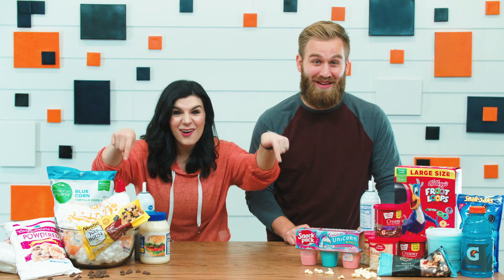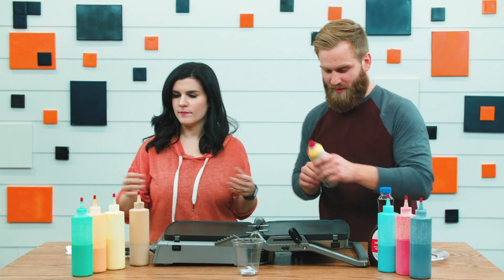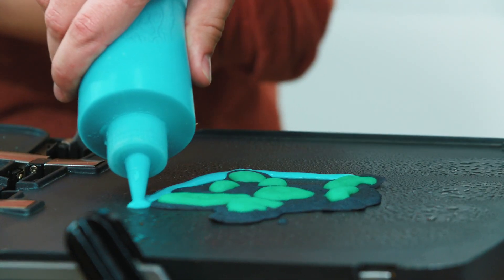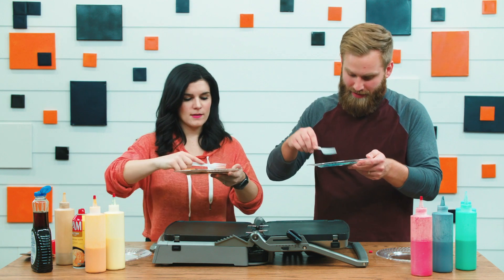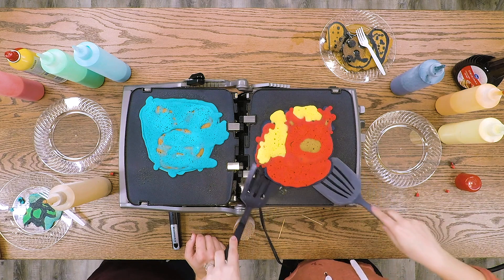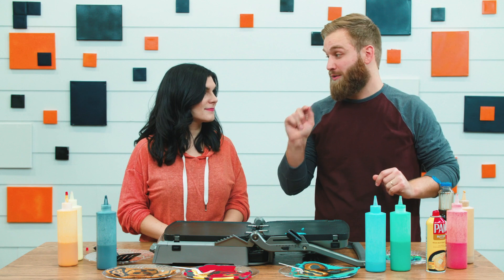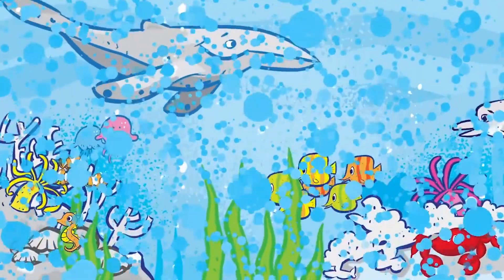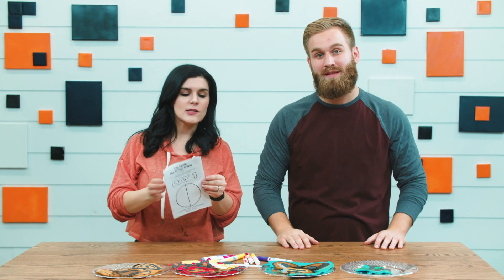EK - "Cooking Creation Challenge" - MESSAGE #6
Caleb and Sara make pancake art and talk about what God created on Day 6!